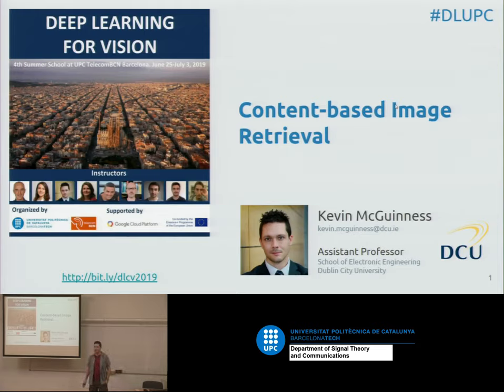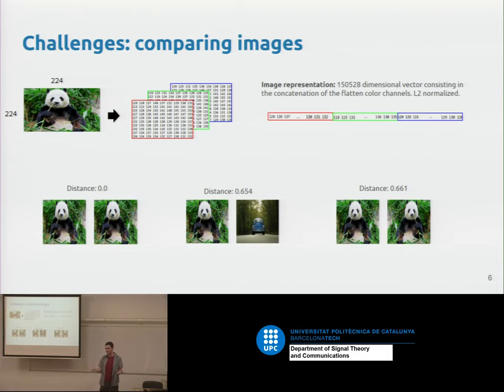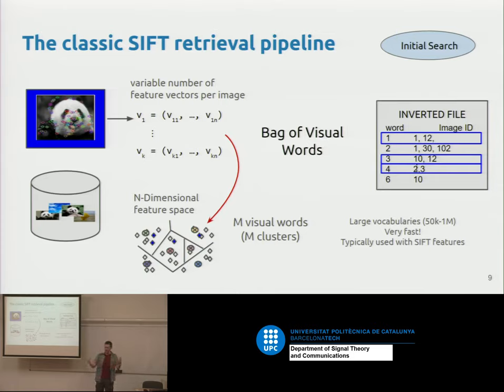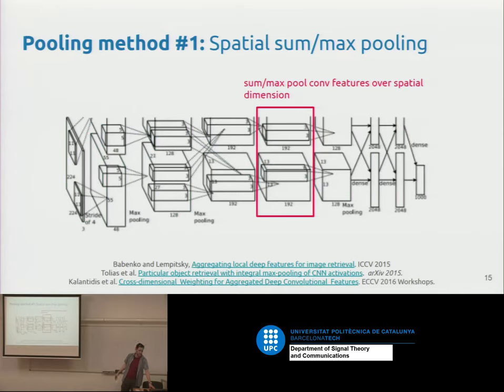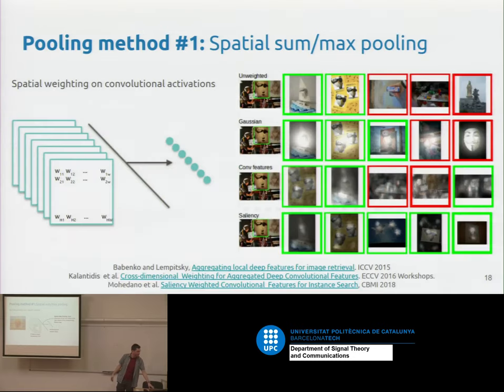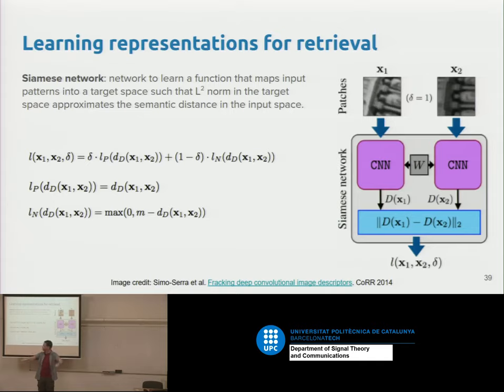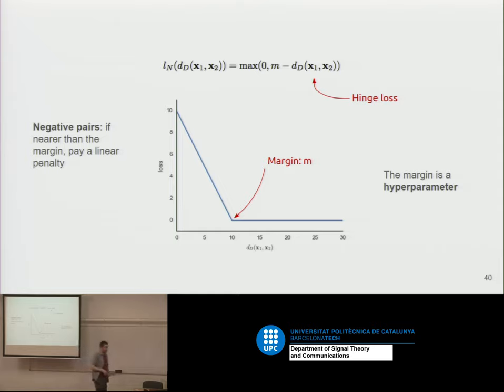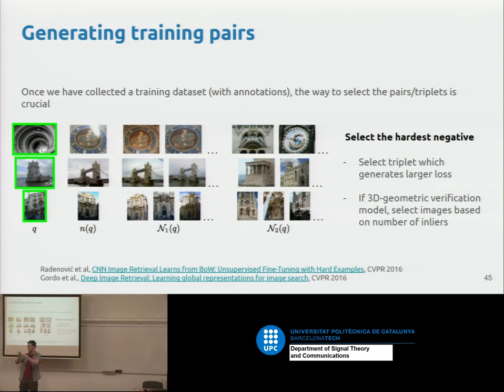Content-based Image Retrieval with Deep Learning - Kevin McGuinness - UPC TelecomBCN Barcelona 2019